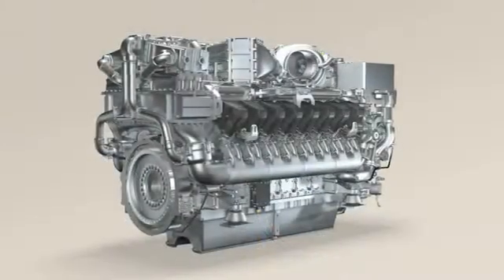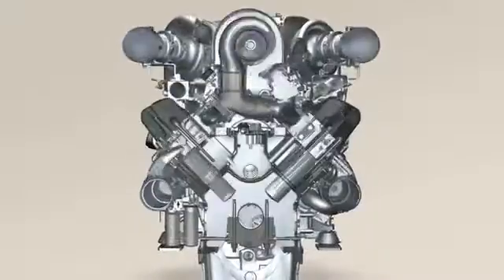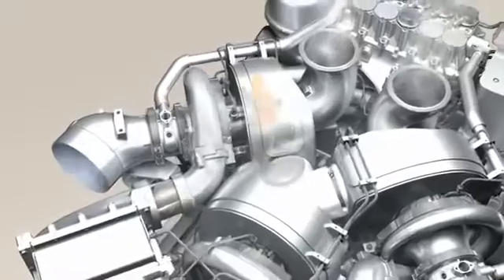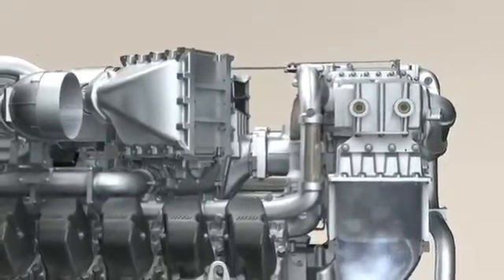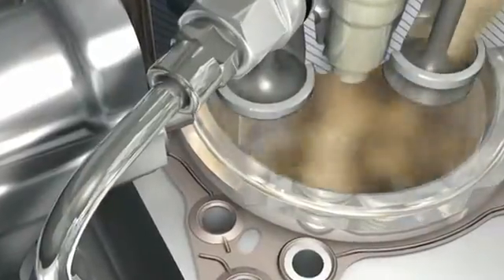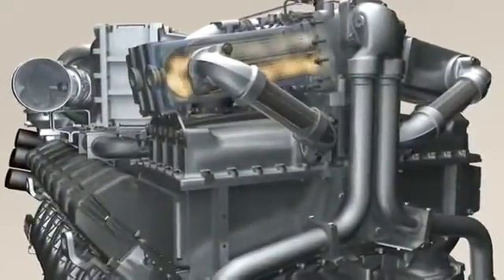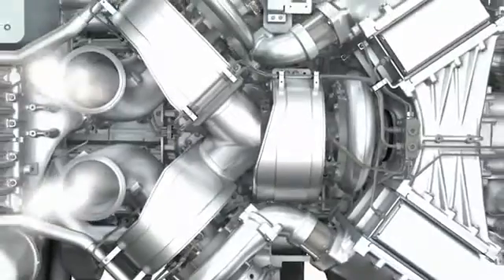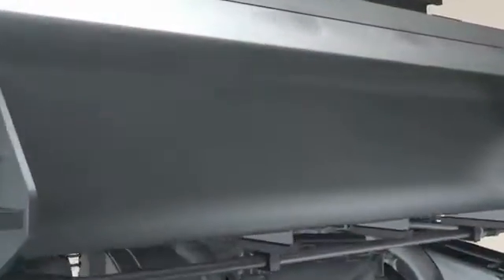Ταξίδι στο εσωτερικό ενός σιδηροδρομικού κινητήρα MTU (με ελληνικούς υπότιτλους)